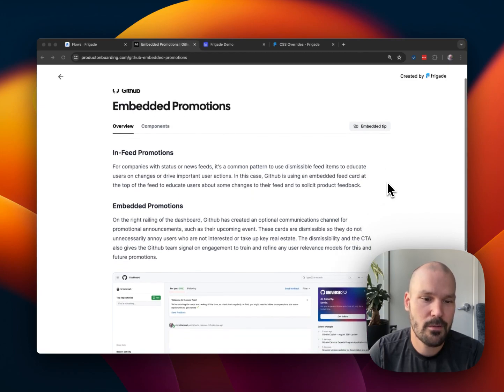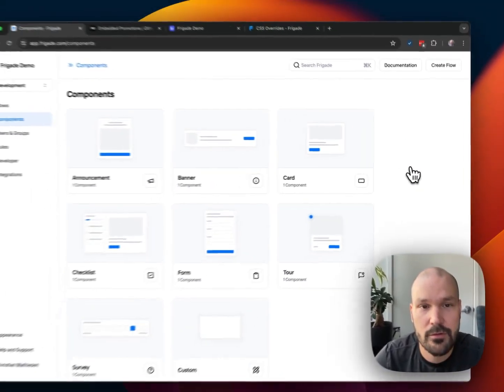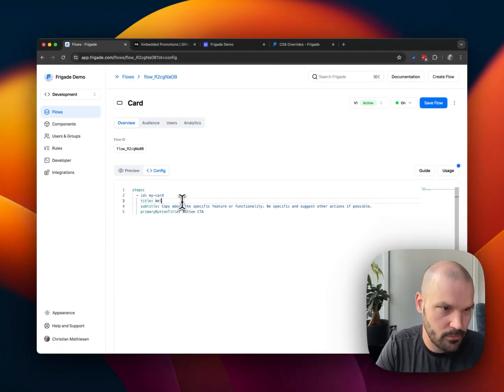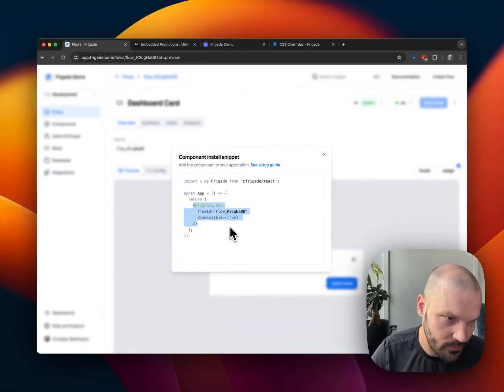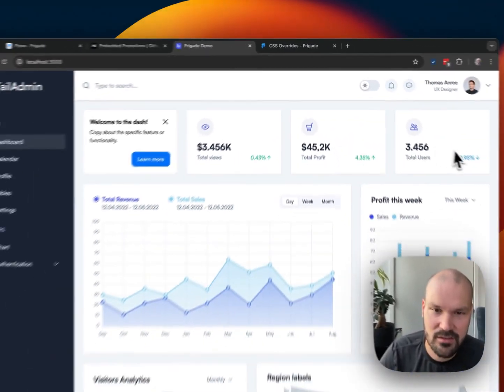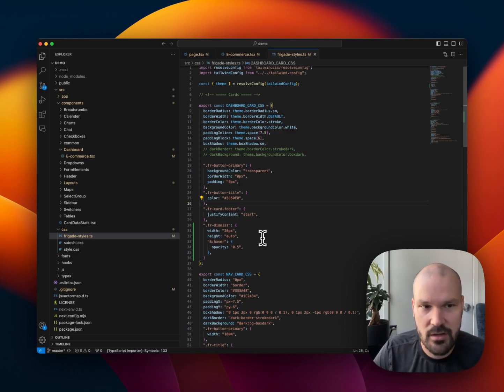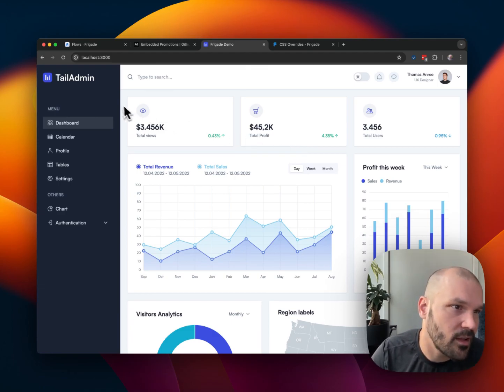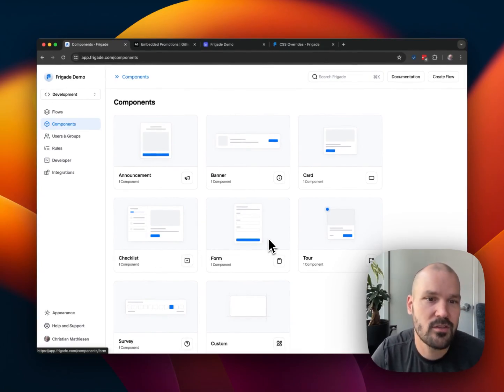Guide: Build a re-usable GitHub-style Promo Card with React+Frigade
In this video, we show you how to build a banner/card with React, Next.js,  and Frigade